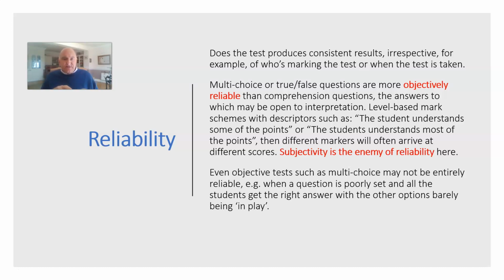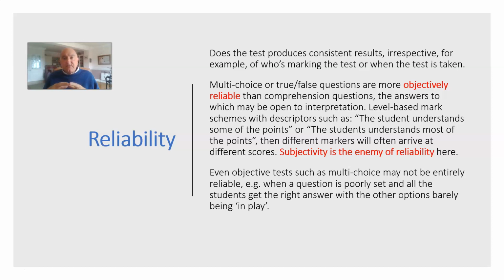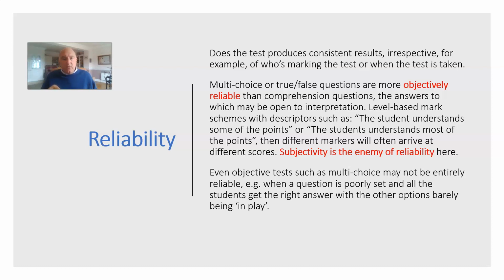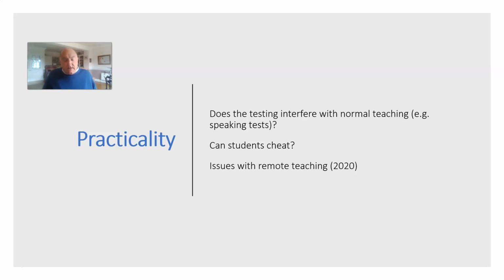Second language teaching CPD 24 Assessment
This is an introduction to some important issues surrounding assessment for the benefit (mainly) of teachers in training. I look at formative and summative assessment, validity, reliability, practicality, fairness, discrete versus multi-skill testing, spacing, the "testing effect" and "backwash".